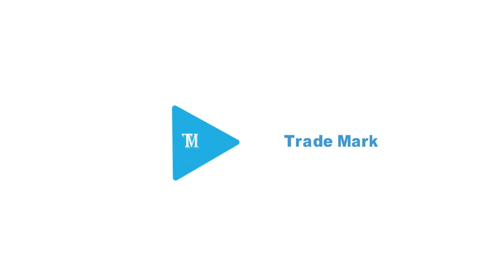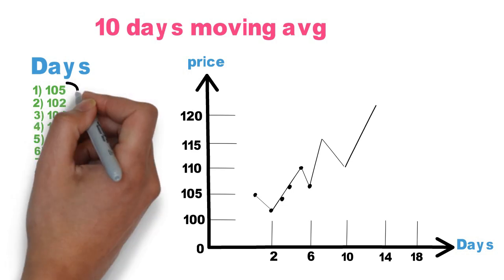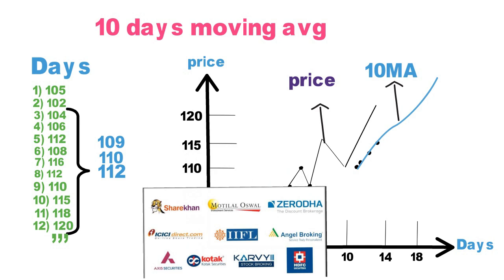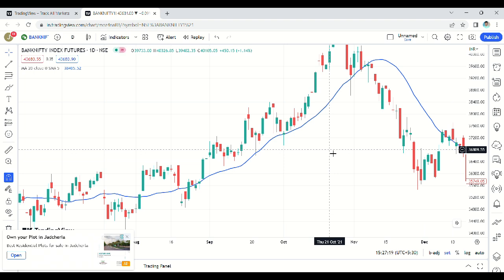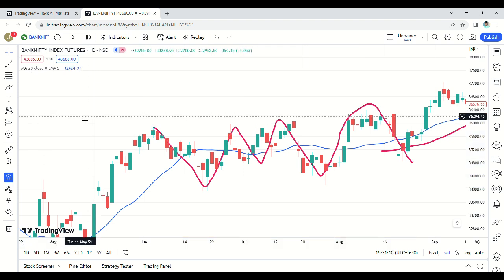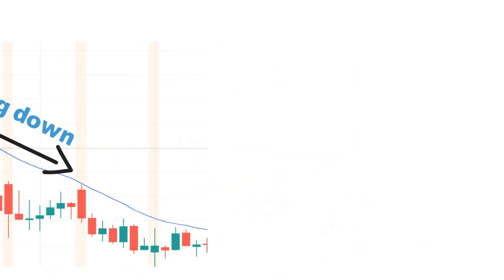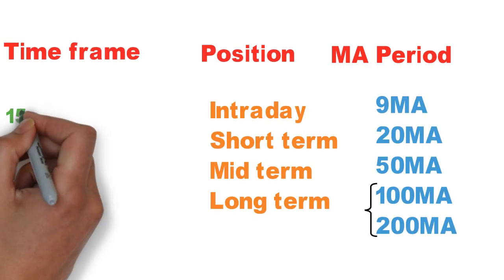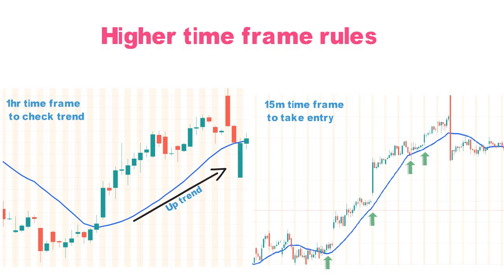How Moving Average Works || Moving avg with clear concepts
Moving average Indicator, technical Indicator, how moving avg plays an important role in technical aspects.

similar search
how moving average workes in stock market
how  Moving average ware calculated
what is moving average